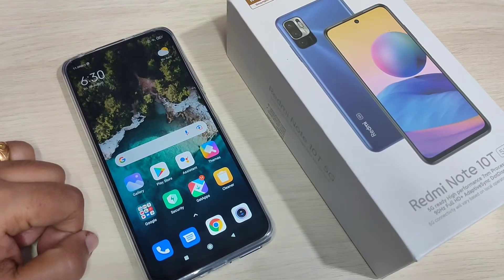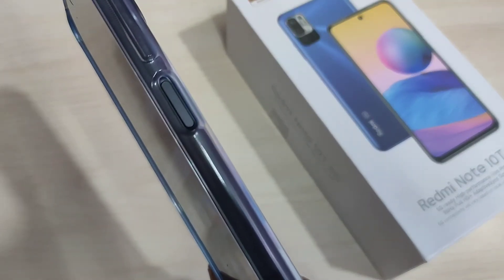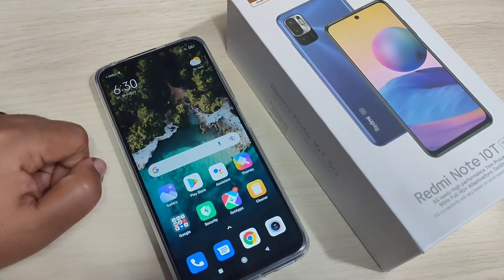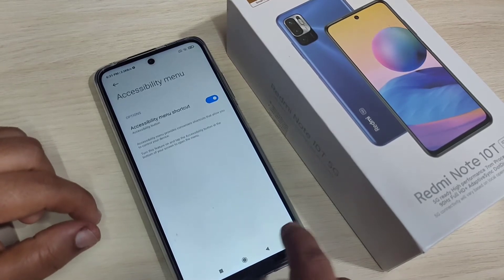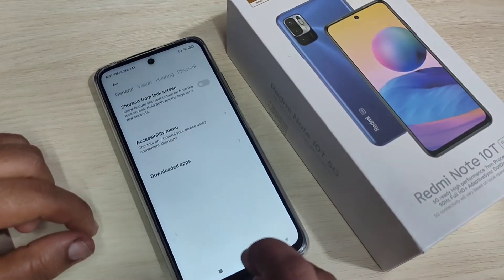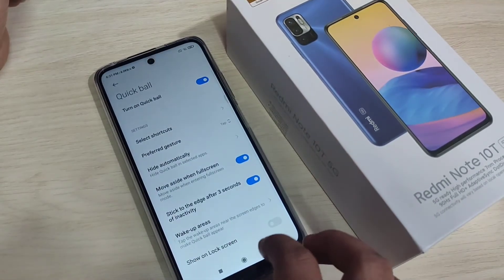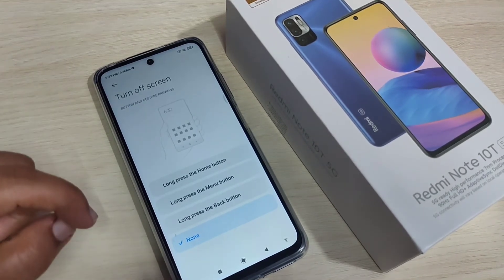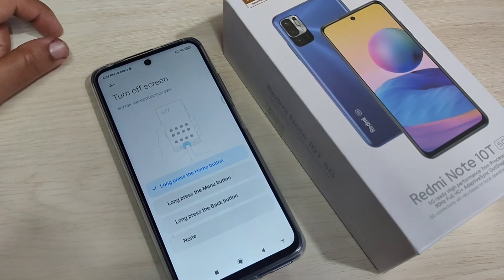Redmi Note 10T 5G | Lock Screen Without Power Button in Redmi Note 10T 5G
Hi friends this video shows you that " How to lock screen without power button in Redmi Note 10T 5G "